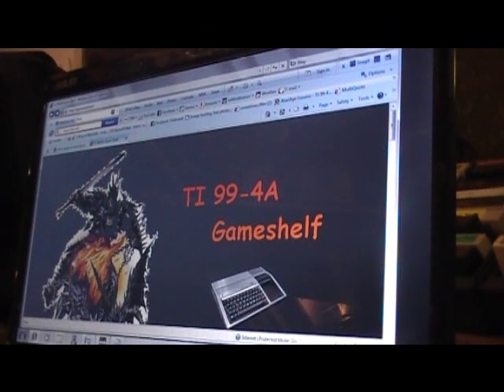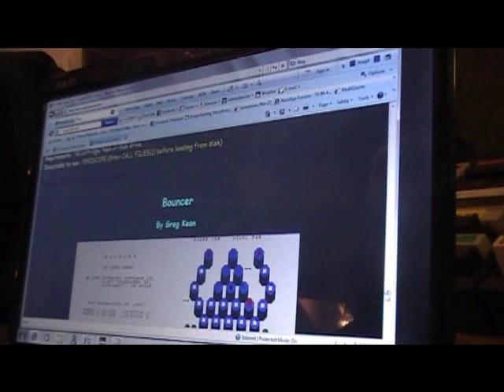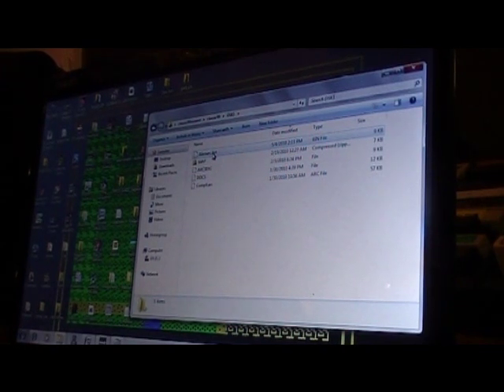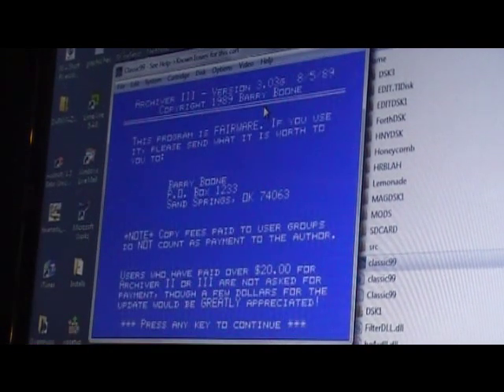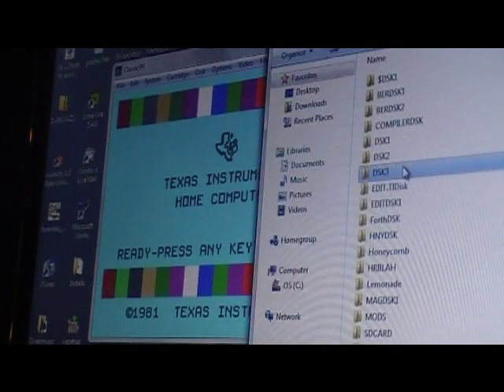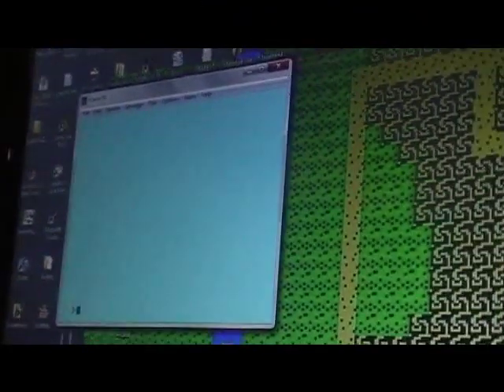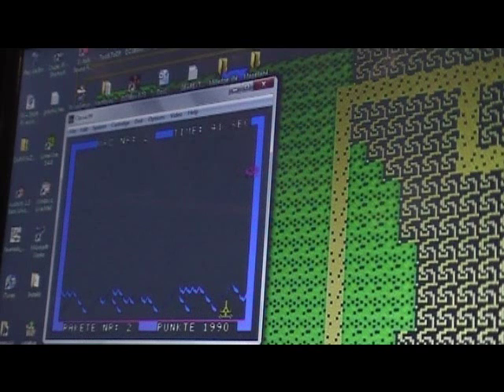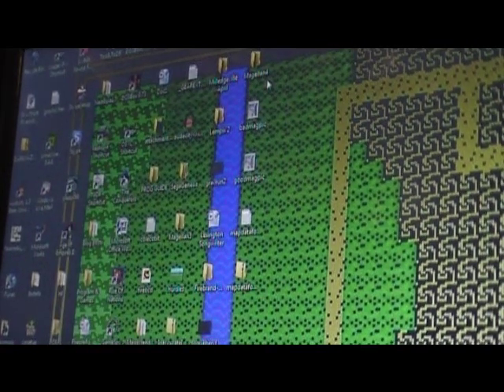PC to TI-99/4a game transfer (1 of 2)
This is video #1 of a 2 part tutorial on downloading a game from the internet, testing it, transferring it, and playing it on the real TI